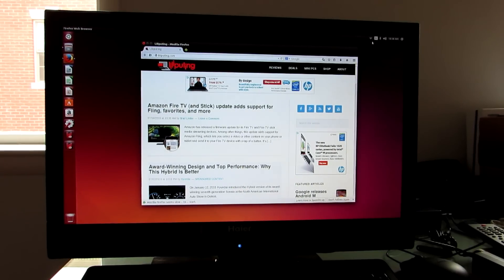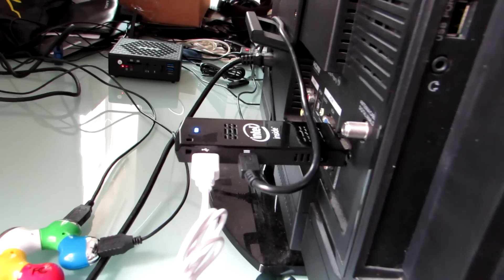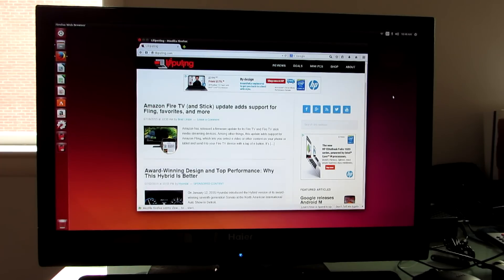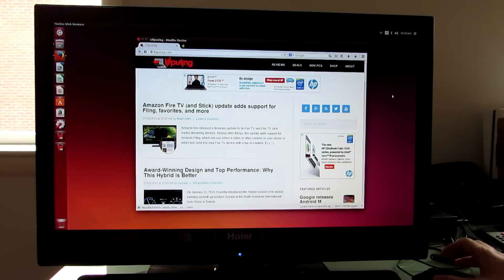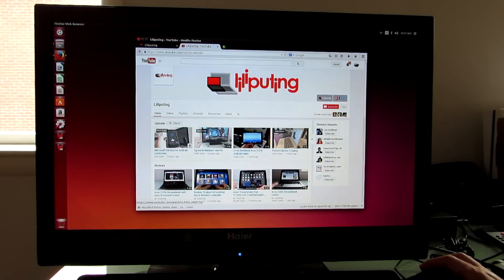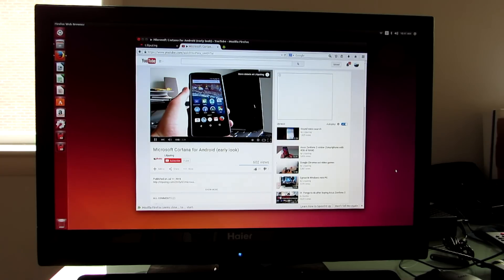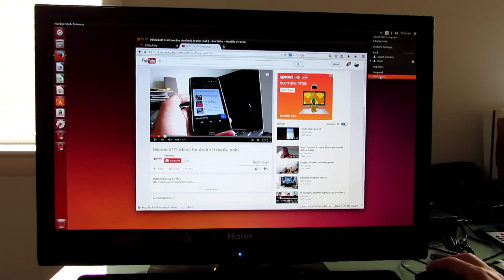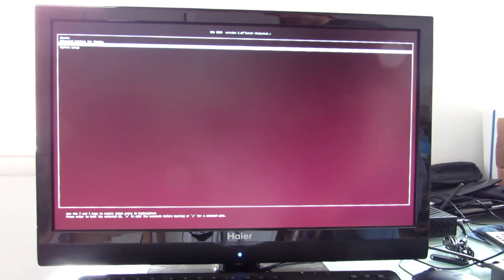Ubuntu on the Intel Compute Stick (2GB/32GB model)